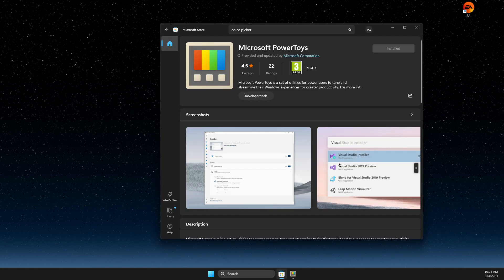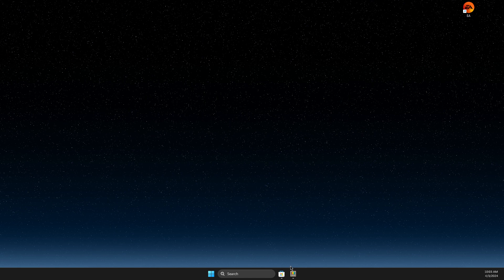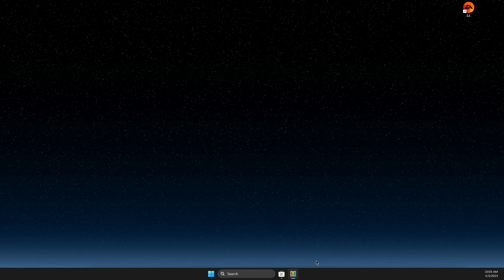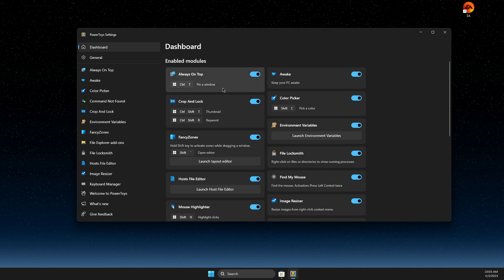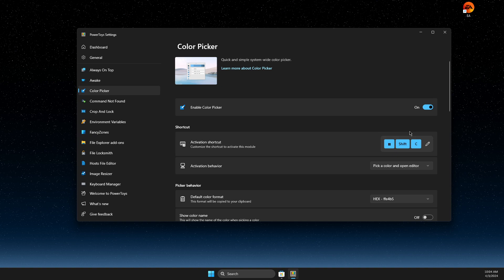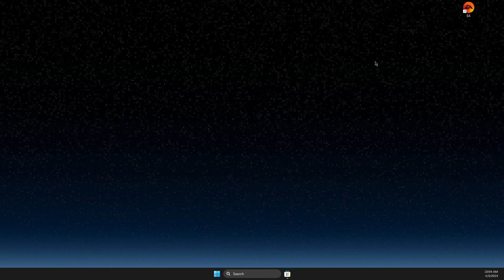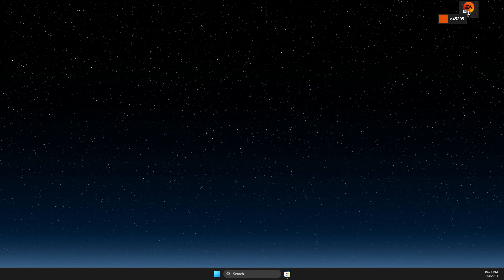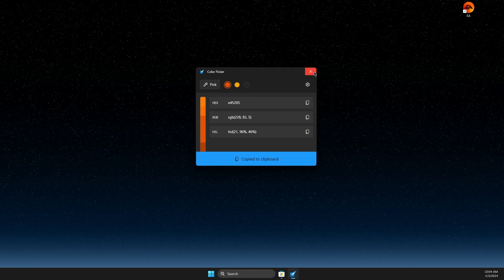How To Get Color Picker on Windows 11 - Microsoft PowerToys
In this video I will show you How To Get Color Picker on Windows 11 It's really easy and it will take you less than a minute to do so!